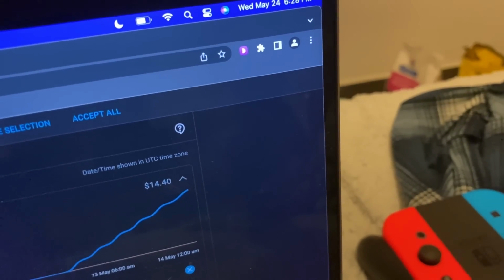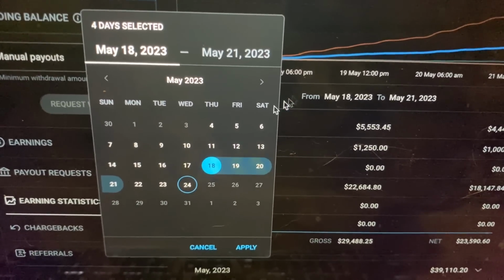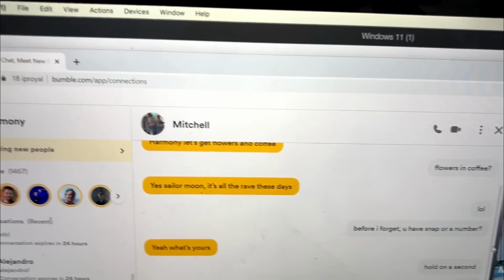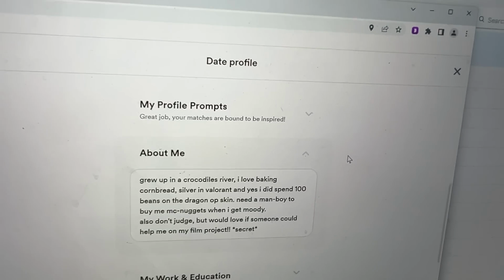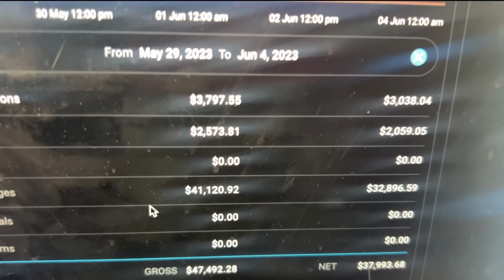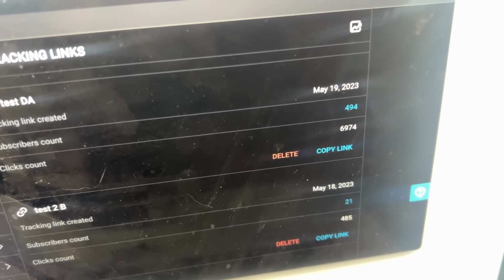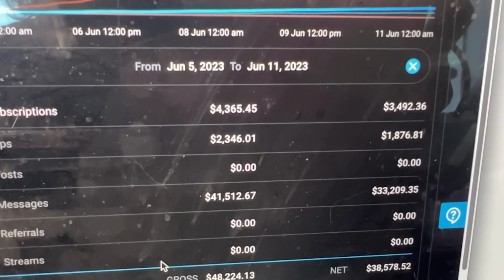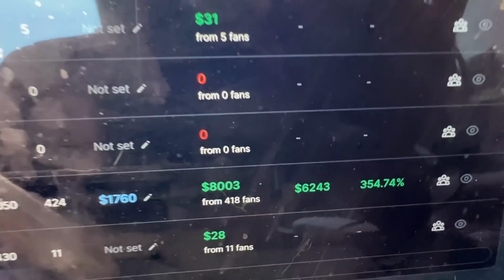$0 to $180k OnlyFans model growth in 30 days - LIVE PROCESS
growing an onlyfans model to $180k in 30 days from scratch

00:00 intro
01:00 week 0
04:56 week 1
10:49 week 2
13:06 week 3
14:54 week 4
17:20 final results